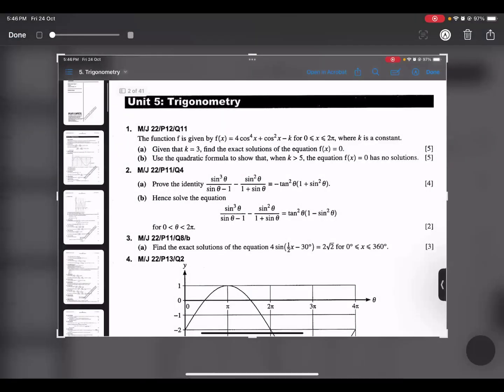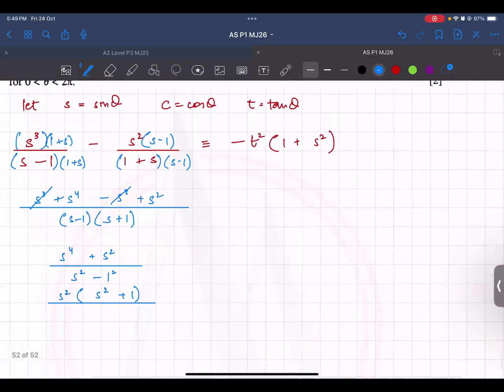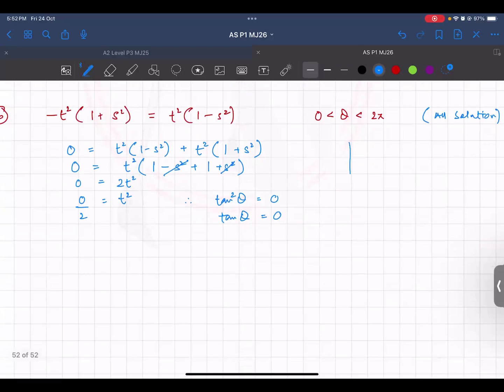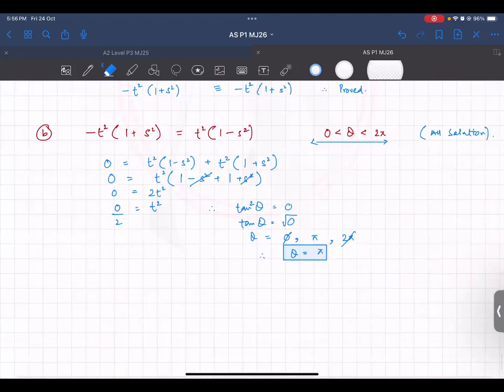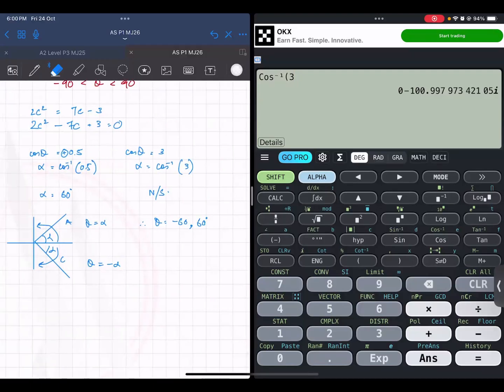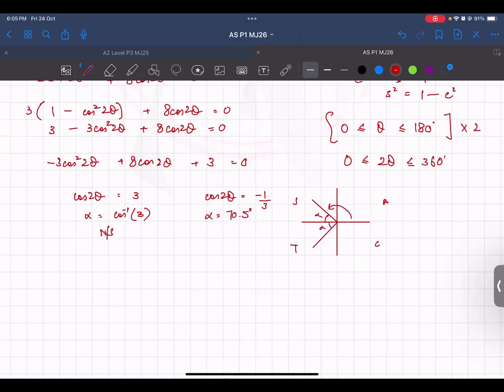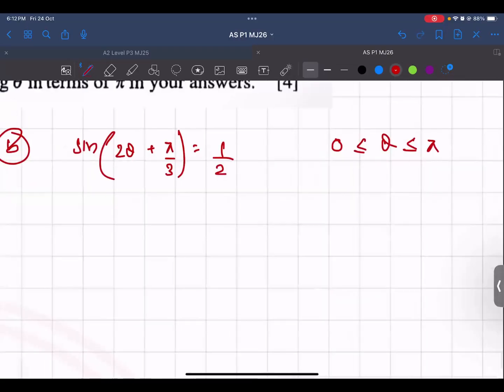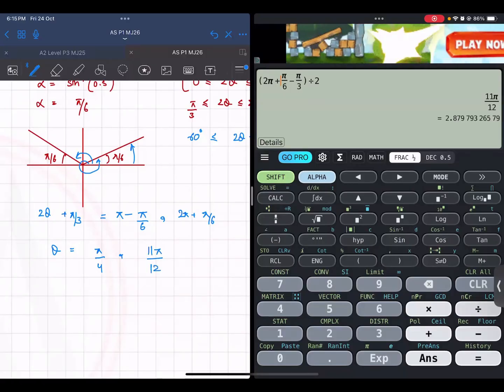Past Paper Practice | Trigonometry | Class 16 | AS Level P1 9709 | MathvsArham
Class #16 | Mid-Syllabus Past Paper Practice | AS 9709 P1

In this sixteenth session, we take a break from new theory to master the art of the Mixed Exam Paper. We have covered a significant portion of the P1 syllabus, and today we put that knowledge to the ultimate test. We solve high-weightage questions from recent past papers, focusing on how to identify the correct chapter and formula under exam pressure.

This video covers:

Connecting the Dots: Solving "Hybrid" questions that combine:

Functions & Quadratics: Finding the range of a function by completing the square.

Binomial & Trigonometry: Using expansions to simplify trig-based coefficients.

Series & Algebra: Solving for unknowns in an AP or GP using simultaneous equations.

The "First 5 Questions" Strategy: Mastering the shorter, high-speed questions that appear at the start of a 9709 P1 paper to build momentum and save time for calculus.

Accuracy & Notation: How to present your working for "Show that..." questions and how to avoid losing marks on rounding or incorrect symbols.

Time Management: Tips on how much time to allocate to each mark and when to move on if a question gets too complex.

By the end of this class, you will have a clear understanding of your strengths and which topics need a little more "Math vs You" focus before we move into the final chapters of the syllabus!